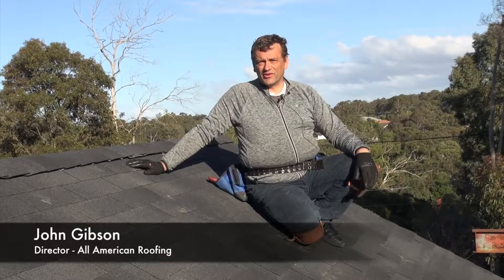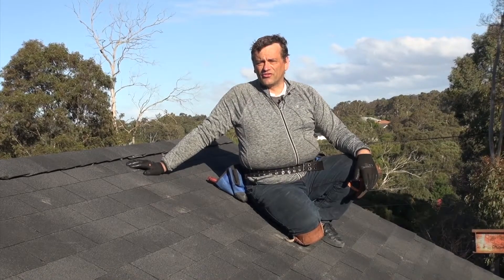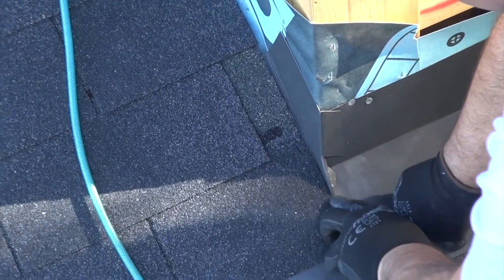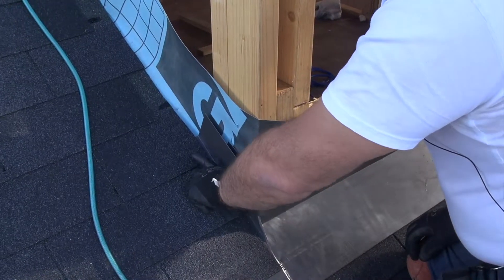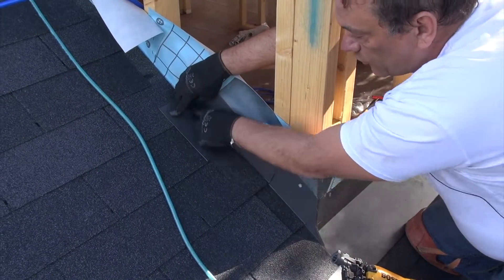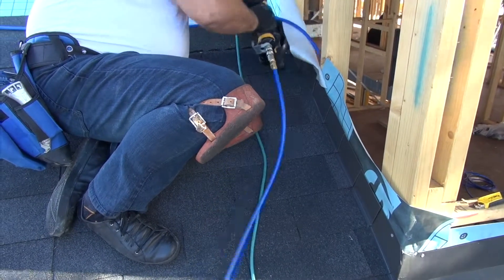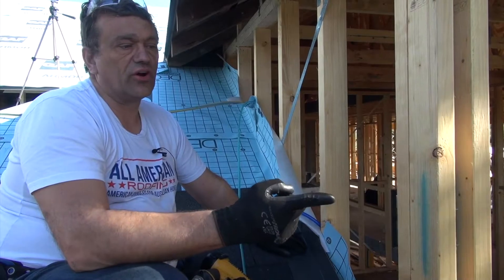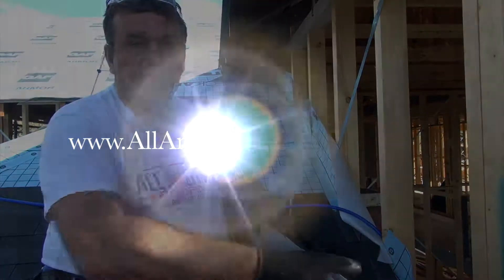How To Install Flashing Under Roof Shingles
In Australia, the common roof flashing methods used for tile and tin roofs will not work for roof shingles.

This is a great example of why you need to have a qualified roof shingle installer do your roof.

Roof flashing is not often seen, yet can be the cause of most leaks. Unfortunately, you won't discover it until all the damage is done. Repair bills due to leak damage can be devastating.

Areas of your roof that require flashing can present at a wide range of angles and positions, which is why it is important to have someone do it who knows how to get around those tricky installations.

This is a great video that shows you how it is done.